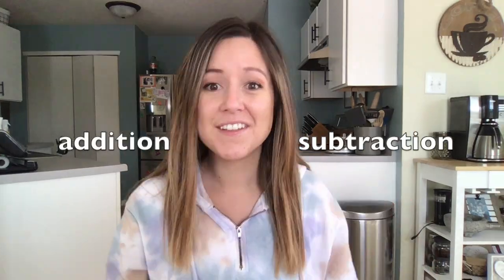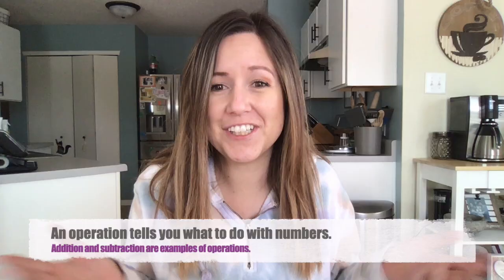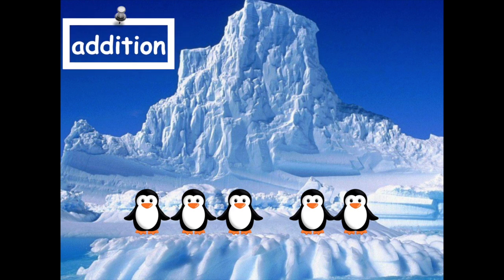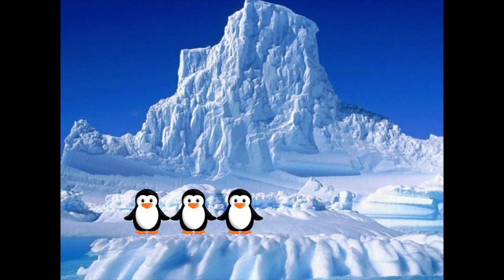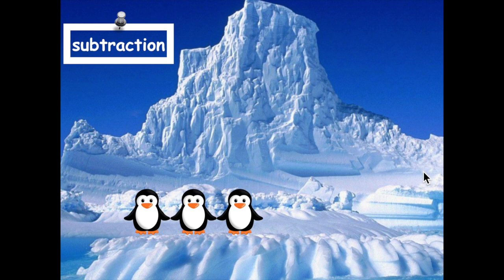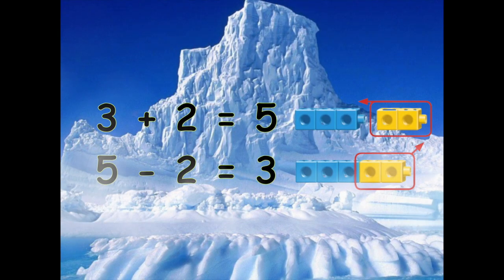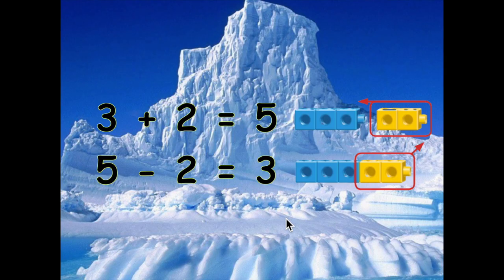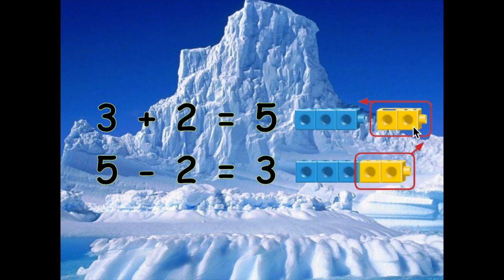Related Facts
Students will be able to describe the similarities and differences between related addition and subtraction problems.